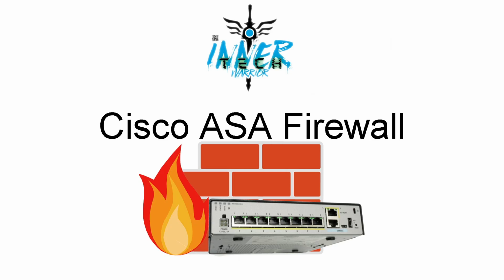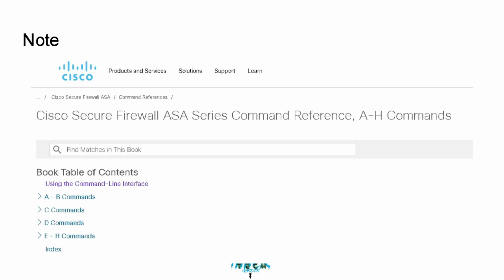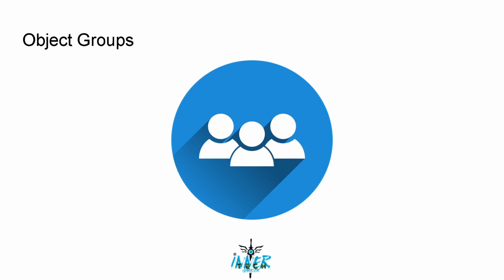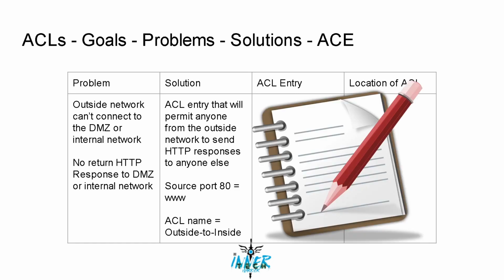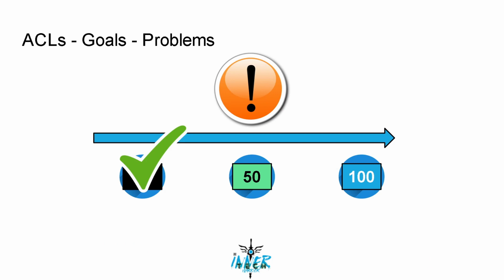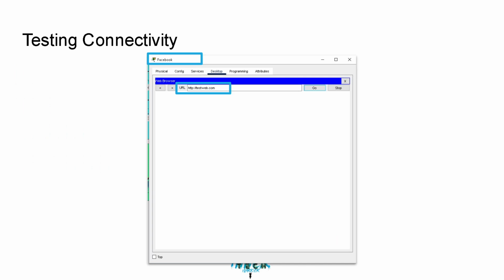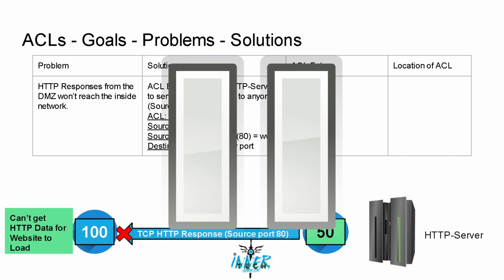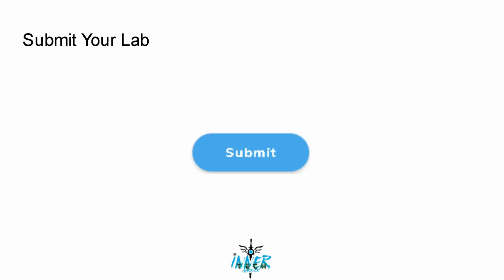38. IT FTP - Cisco ASA Firewall Lab